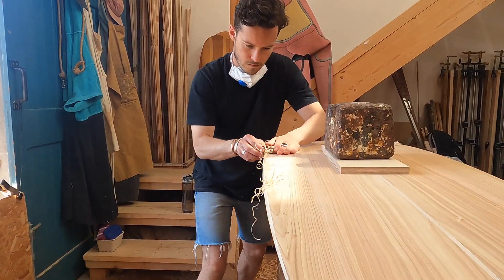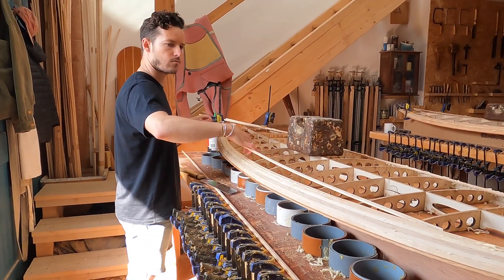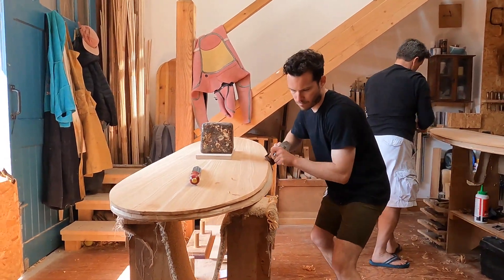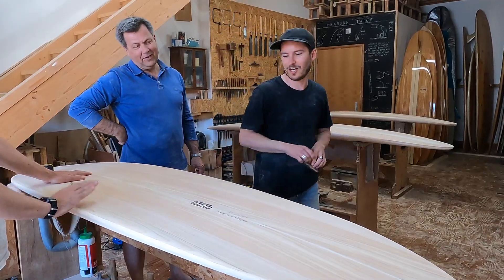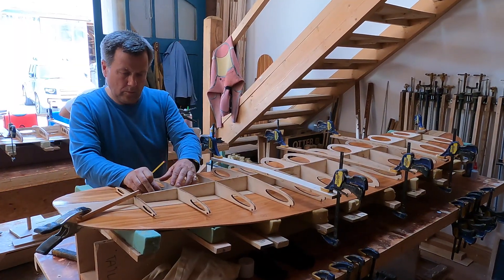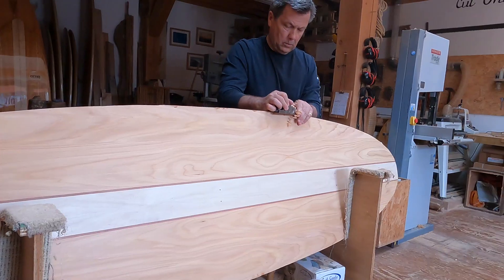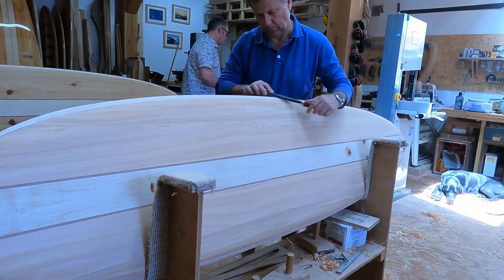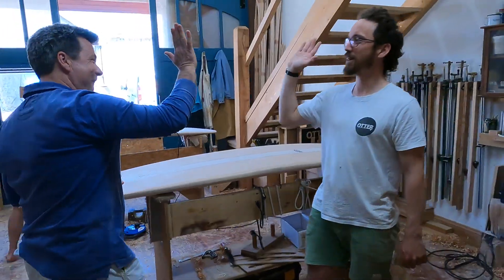Our 100th Wooden Surfboard Making Workshop!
Nick and Richard joined us, along with Simon to help us complete this amazing milestone!

If you would like to sign up to make your own wooden surfboard with us,

Thanks to everyone who has made a surfboard with us so far!